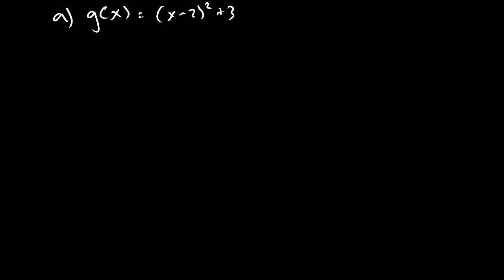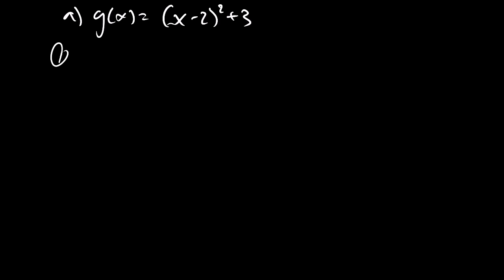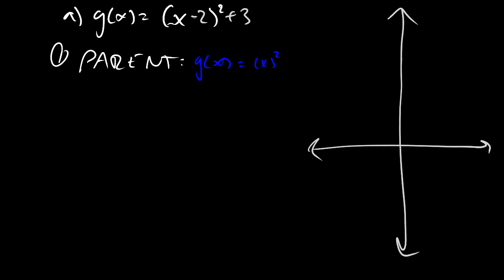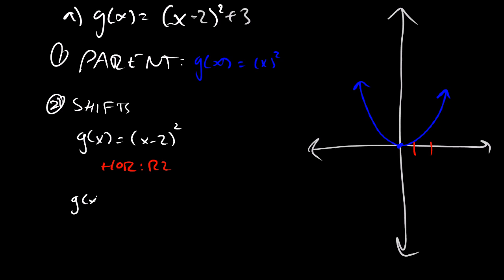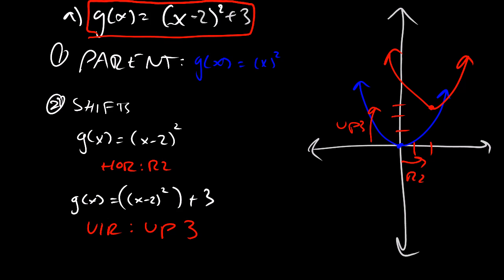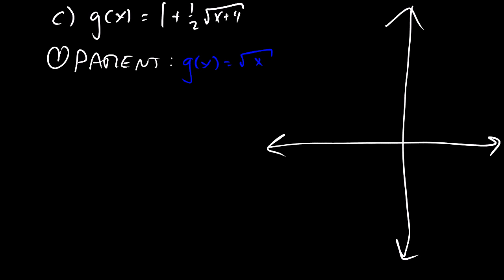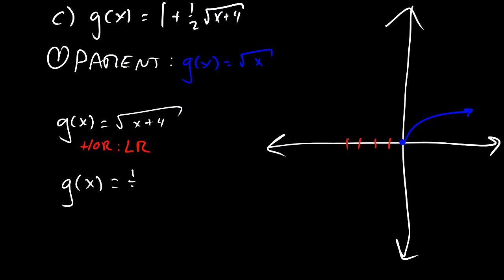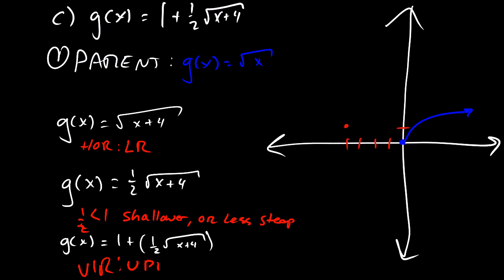Pre-Calc 3.2a Families of Graphs EX2a EX2c